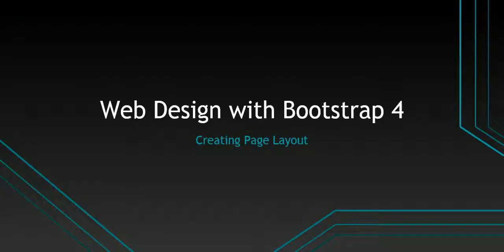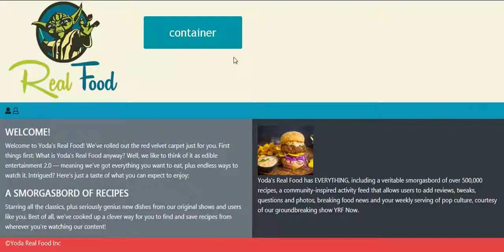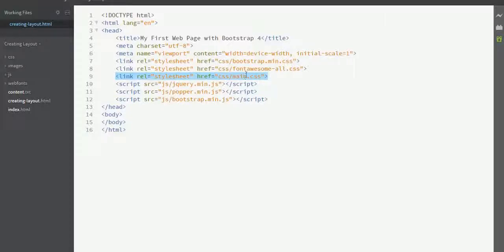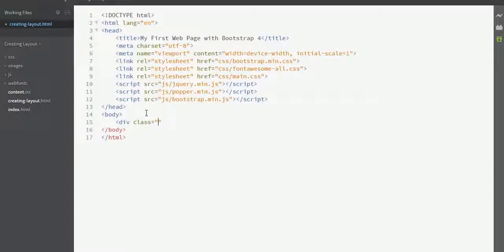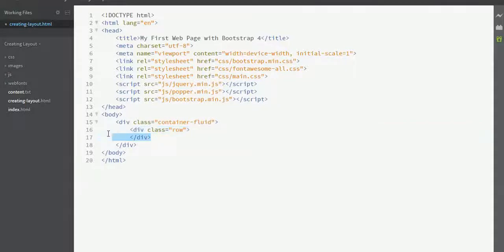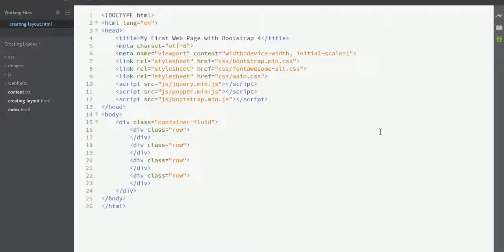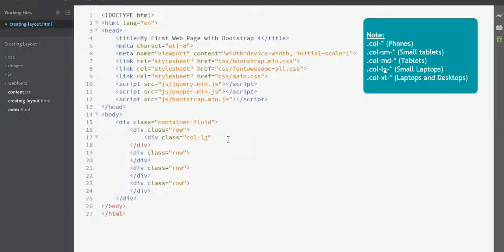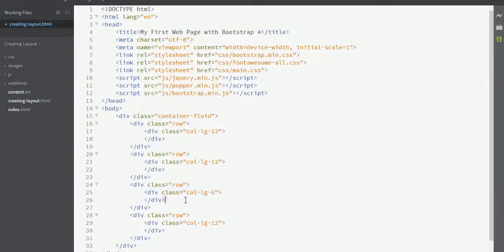Creating Basic Page Layout with Bootstrap 4 Part 1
Tutorial on creating basic page layout using Bootstrap 4.